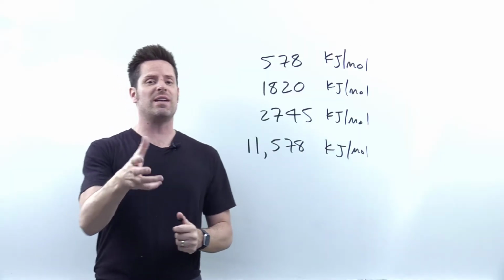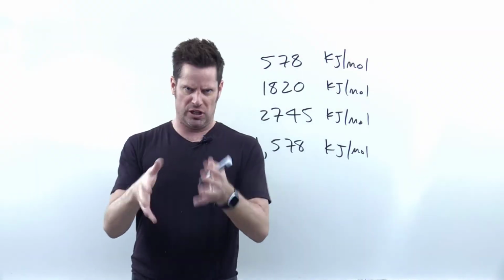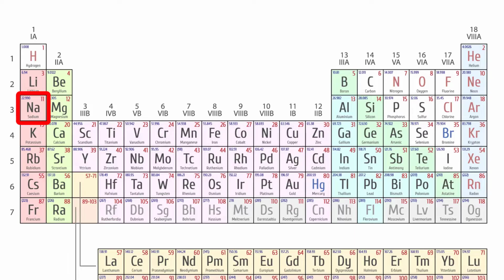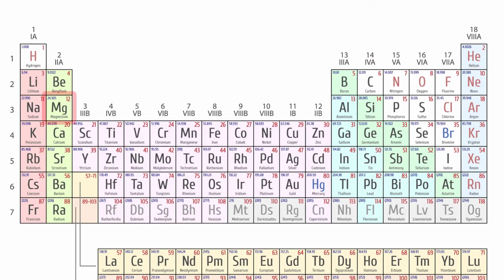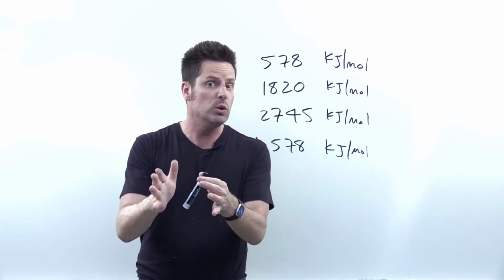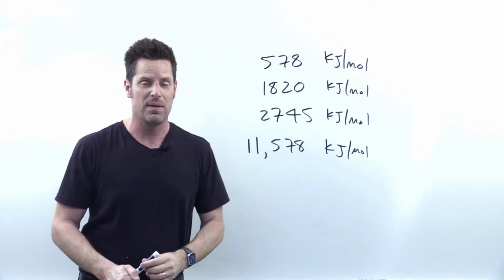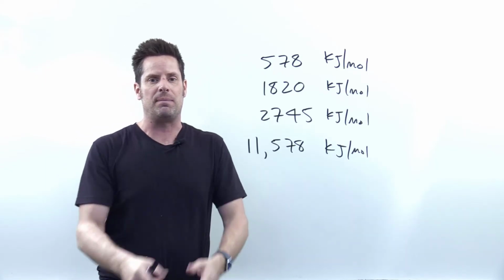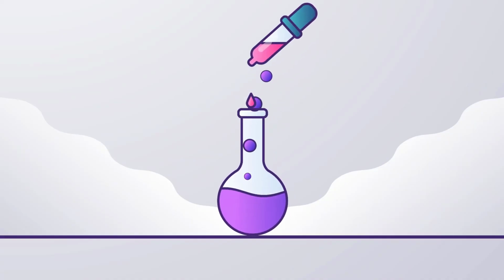Which element has these ionization energies?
How to identify an element from its ionization energies.